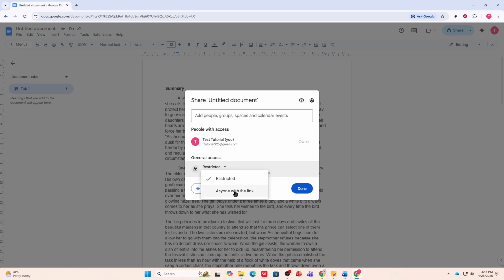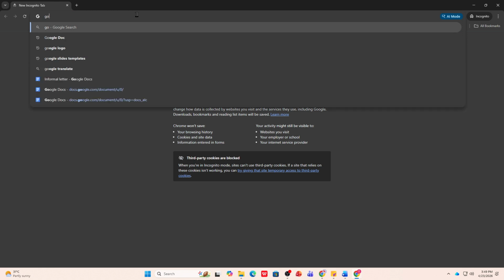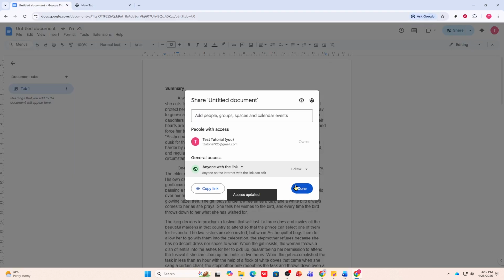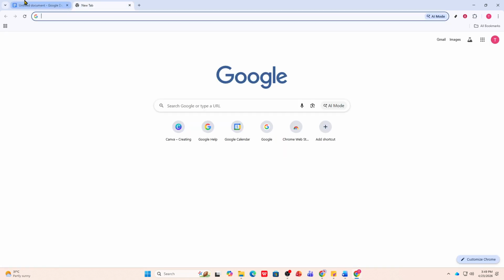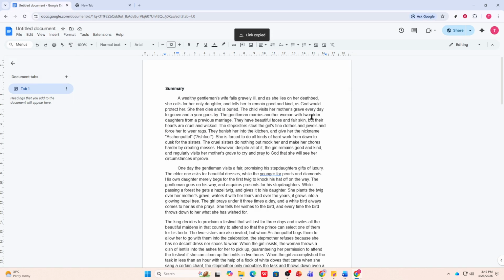How to Appear Anonymous on Google Docs [2026 Guide]